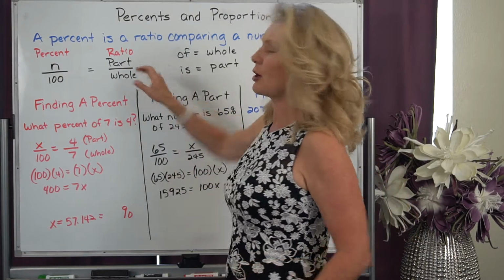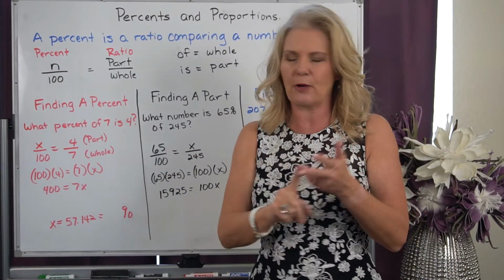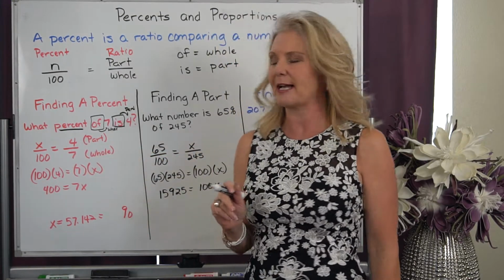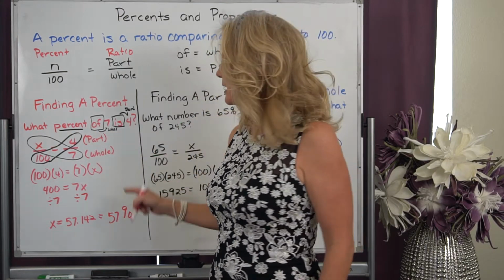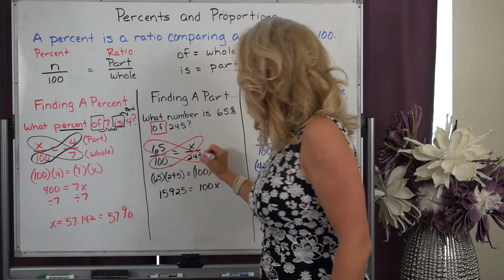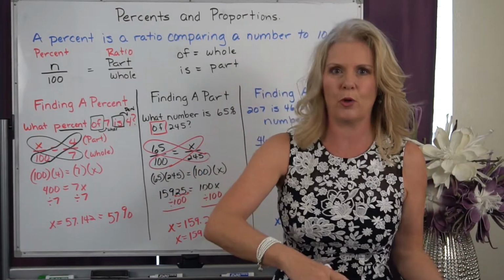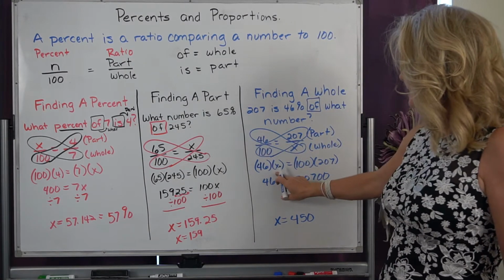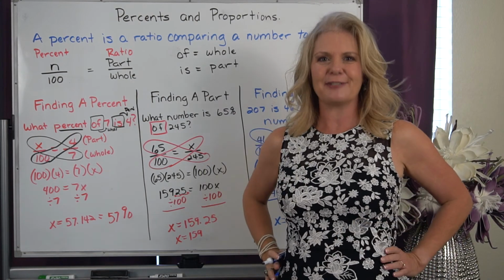Percents and Proportions - Lesson 7-2